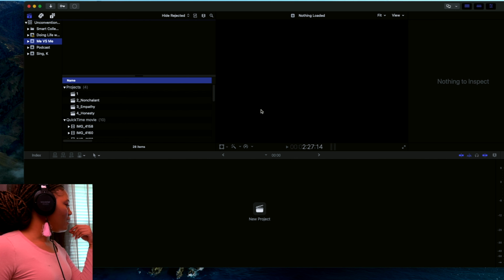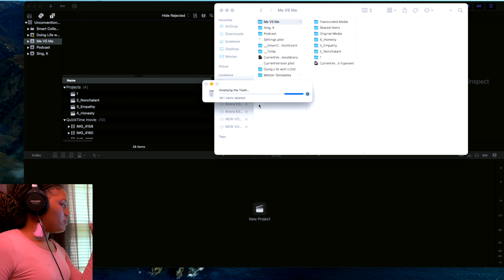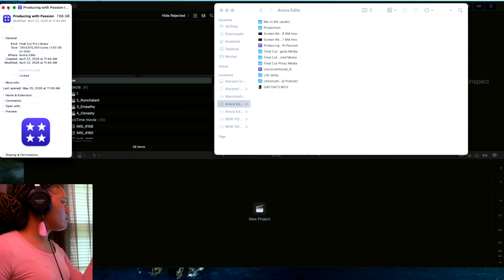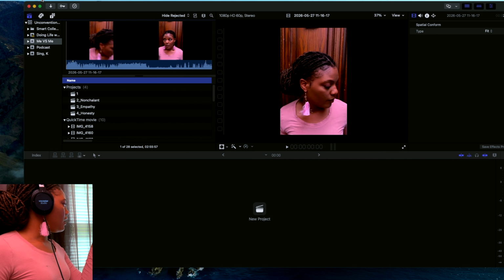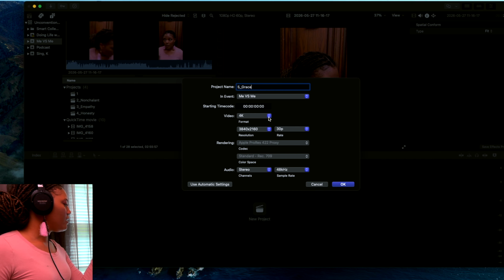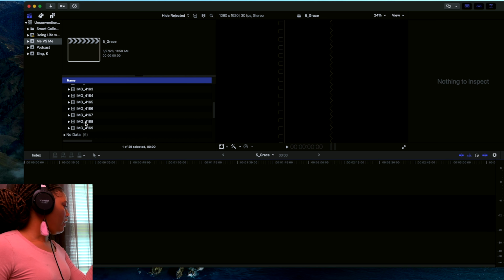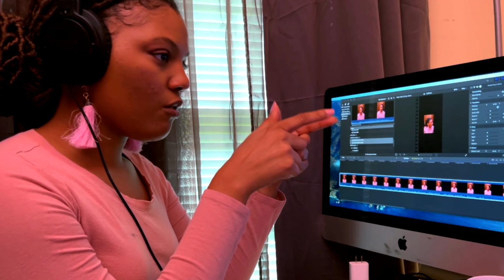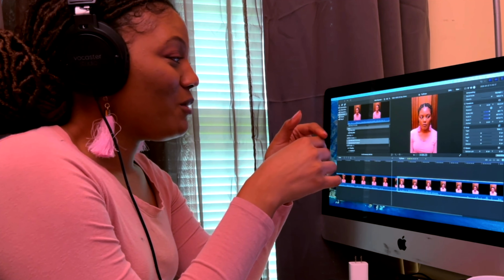Creating High Value Content in Post Production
In this video:

00:00 - Welcome
00:24 - OBS Recording Software
00:54 - My workflow
01:05 - Crash Course in Final Cut Pro
02:15 - Fixing "Not enough disk space"
03:50 - Creating a project in Final Cut Pro
04:55 - Storytelling - Adjust Composition, Audio, and Color Correction FIRST

Share the good news with a friend 🙏🏽